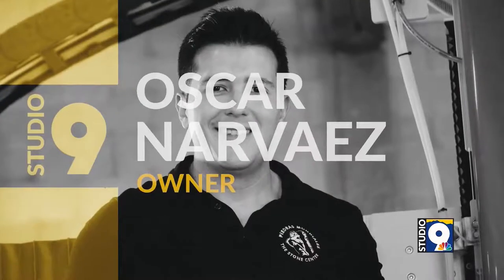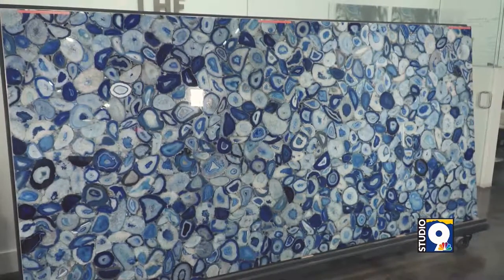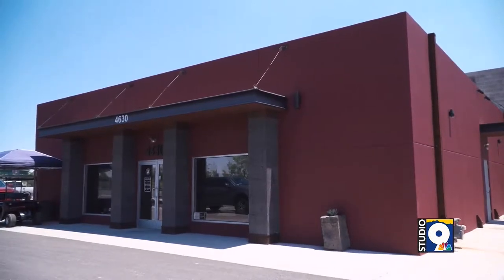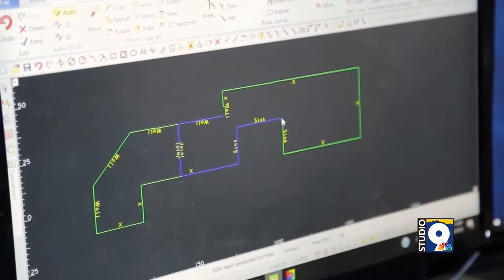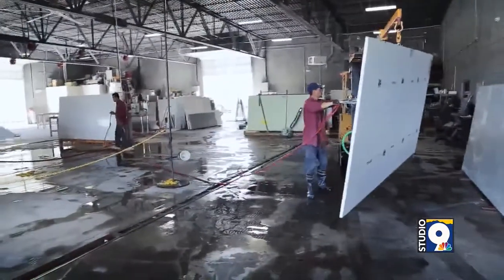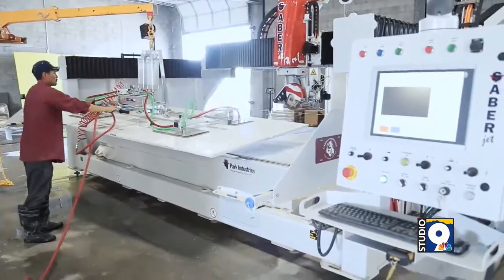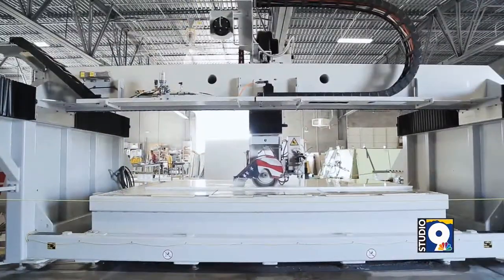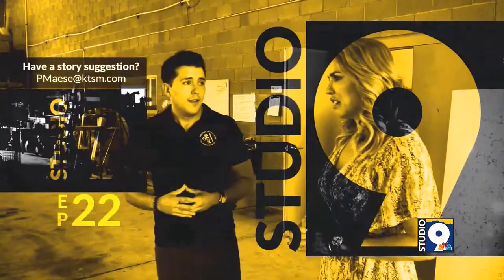Piedras Mundiales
Piedras Mundiales with Oscar Narvaez